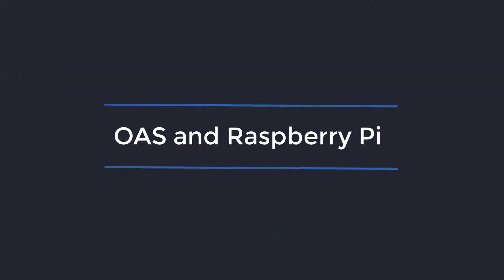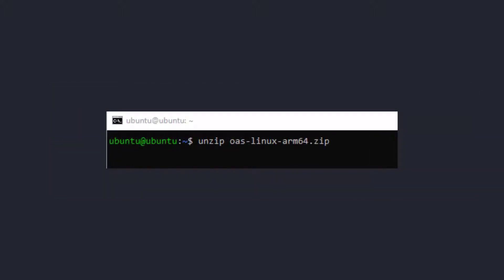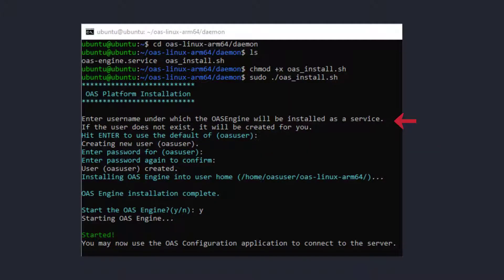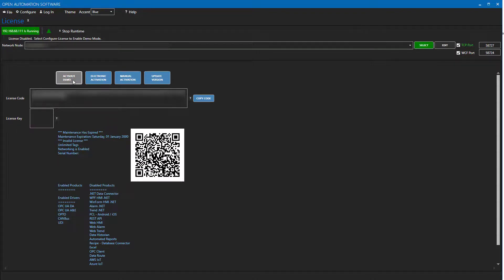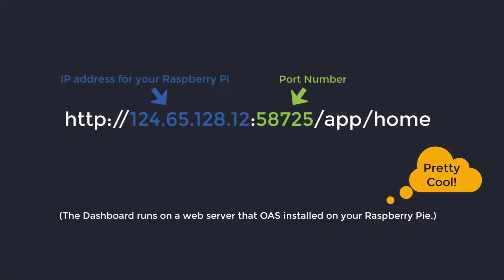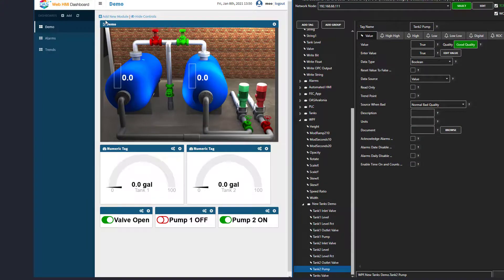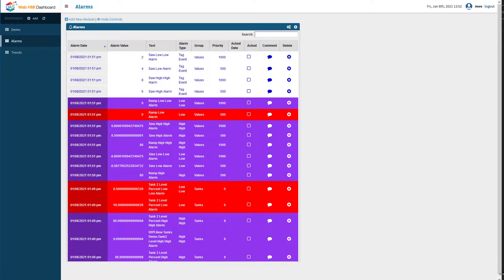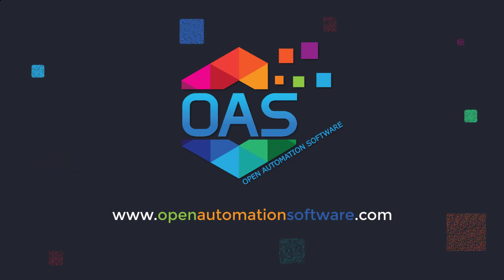IoT Raspberry Pi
How to install and run Open Automation Software on a Raspberry Pi 4.